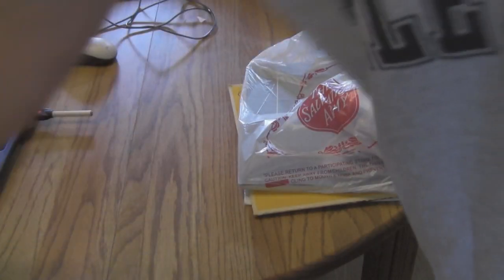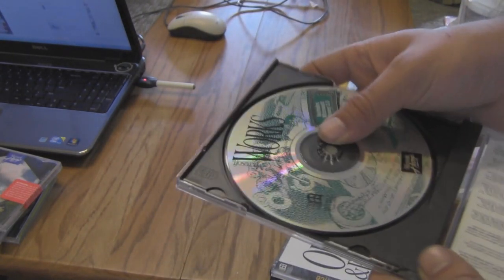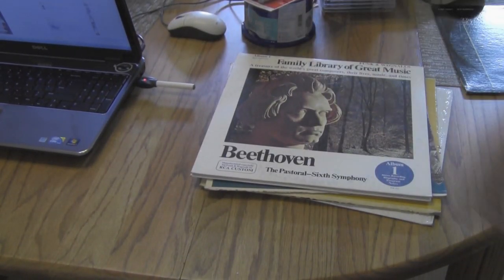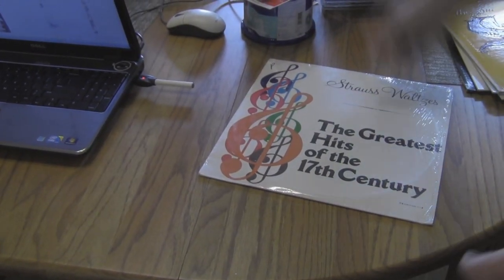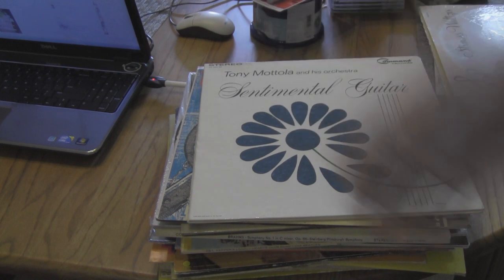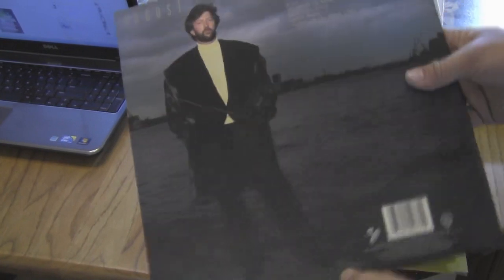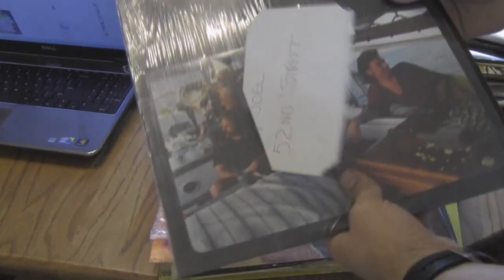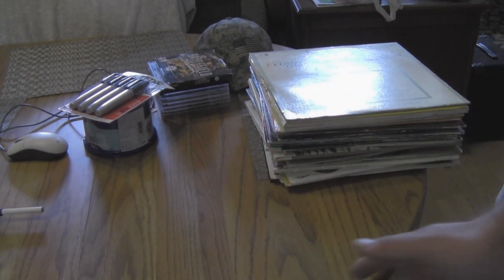Record/Software pickups + Classical Record Collection